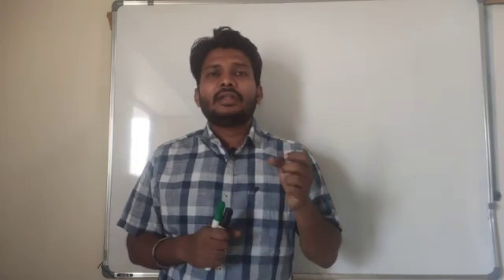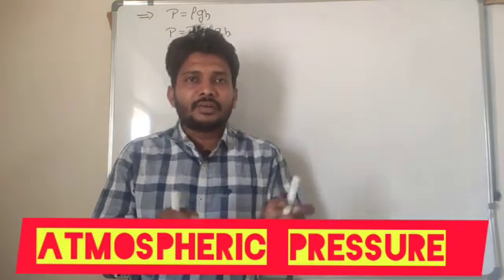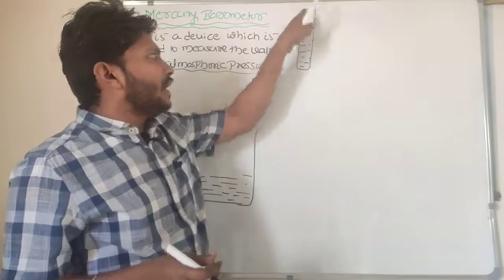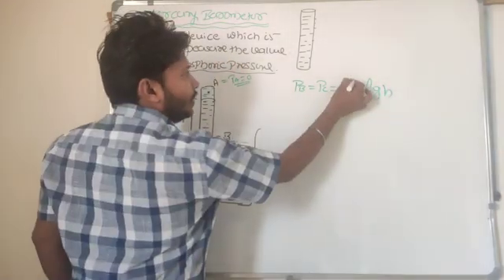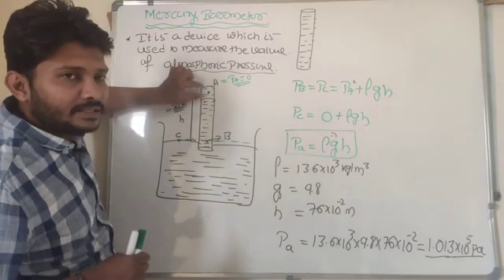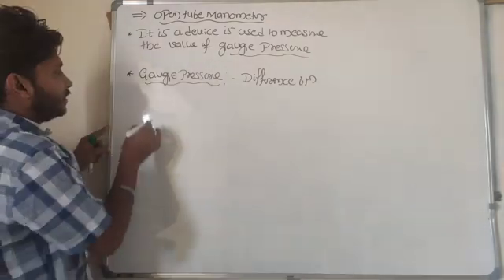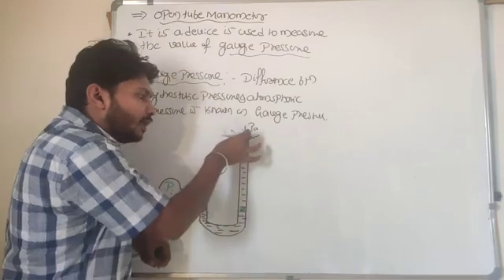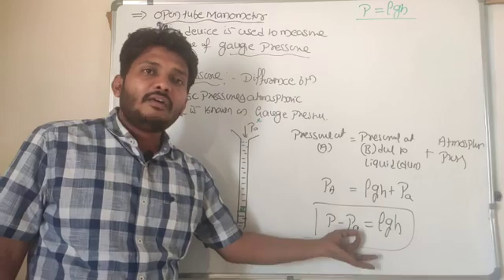L#5 MERCURY BAROMETER & OPEN TUBE MANOMETER